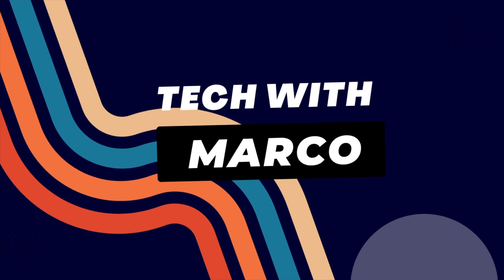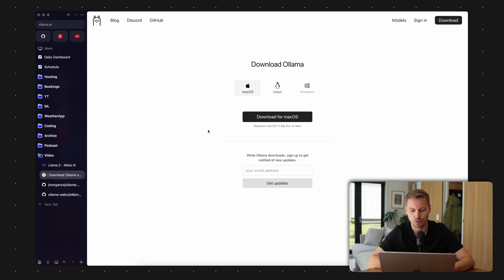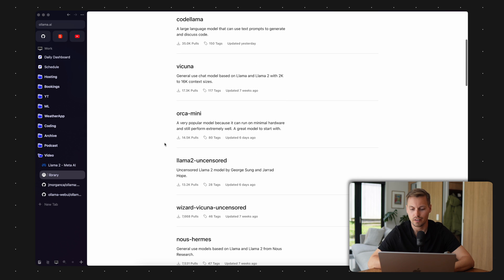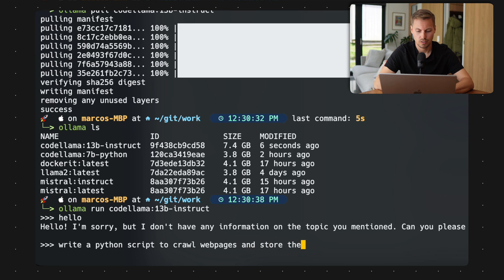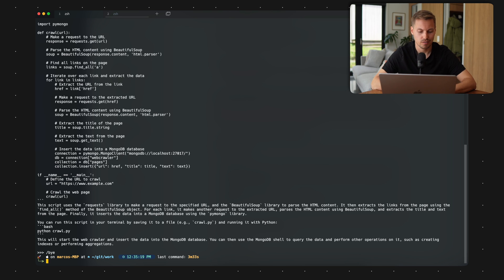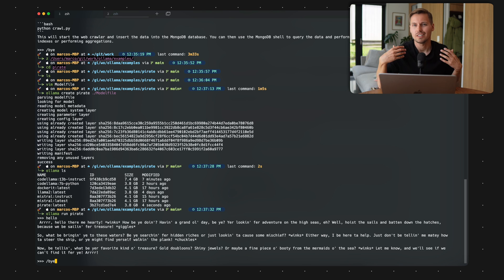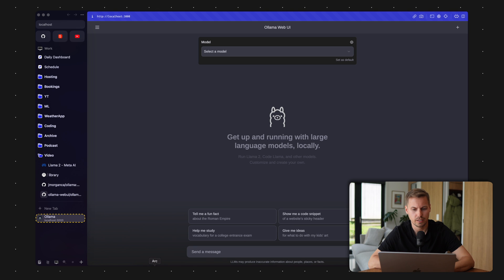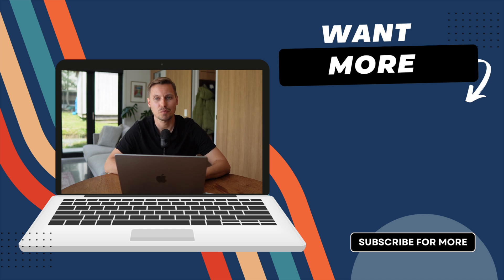Ollama.ai to install llama2| Local Language Models on your machine | open source llm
🦙 Installing Llama2 with Ease! 🎉

In this video, I'll show you how to easily install Llama2 and other large language models (LLMs) using the handy open source tool "Ollama" on your local machine. Say goodbye to manual installation hassles and hello to a seamless experience! 🚀

💻 What is Llama2?
Llama 2 is a large langue model by Meta and an alternative to ChatGPT from OpenAI.

🔧 What is Ollama?

Ollama is an open source tool that simplifies the installation process of Llama2 and other large langue models (LLMs). It provides an easy-to-use interface for installing llms on your system, without requiring you to manually configure
any dependencies or settings. With Ollama, you can quickly and easily get started with Llama2 in just a few minutes! 🚀

📝 Installation Steps

In this video, L'll walk you through the step-by-step process of installing Llama2 using Ollama. From downloading the tool to running your first local AI, I'll cover it all! 💻

Whether you're a seasoned AI user or just getting started, this video is perfect for anyone looking to install and use LLMs locally without any privacy concern.. So sit back, relax, and let me
guide you through the process of installing Llama2 with Ollama! 😊

00:00 - 00:58 Introduction
00:59 - 02:07 ollama.ai
02:08 - 04:22 installation
04:23 - 08:20 start your local LLM
08:21 - 10:50 Customize the AI
10:51 - 13:34 Your own chatGPT with a webui
13:35 - 14:41 Outro